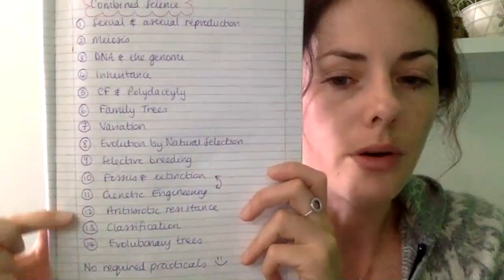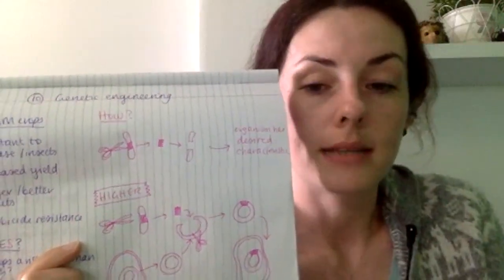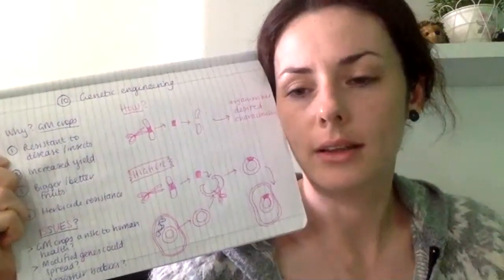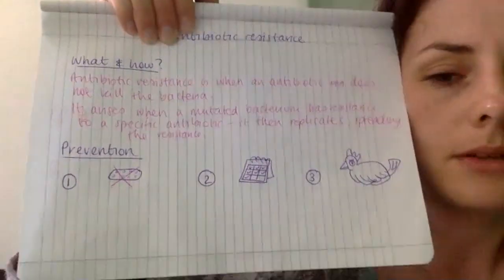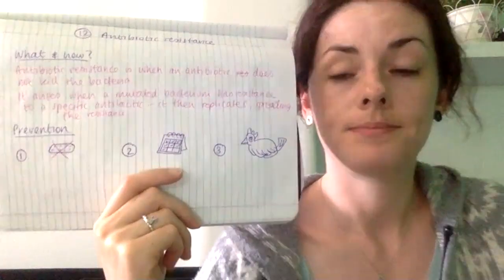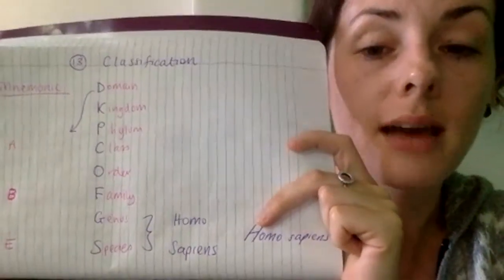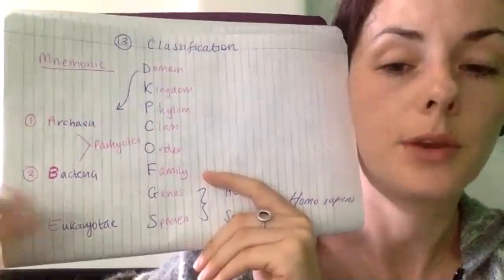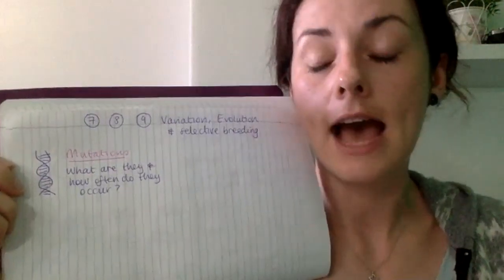GCSE Biology Paper 2 | Inheritance, Variation & Evolution LIVE STREAM (2019)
This Live Stream is for GCSE Biology Paper 2 and will focus on AQA Topic 6, Inheritance, Variation and Evolution. It is for both Foundation & Higher students and it will focus largely on Combined Science but I will be able to answer questions from Biology Only (/ Triple) students as well.

I have other live streams for this paper, so check them out!

Emma